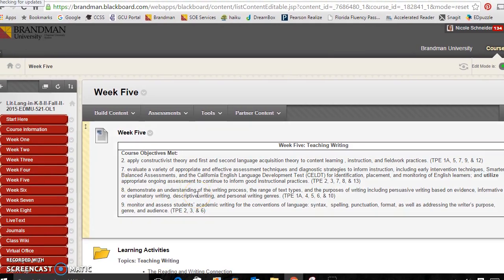EDMU521 Week 5